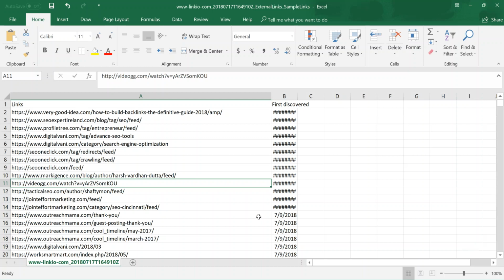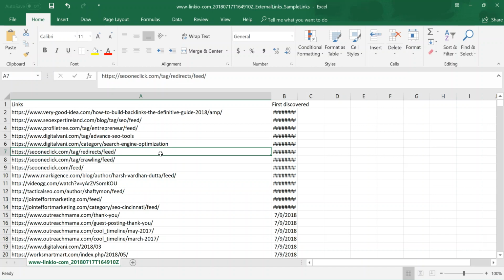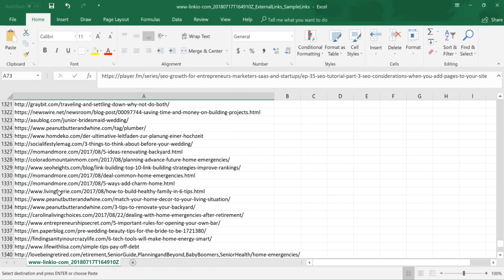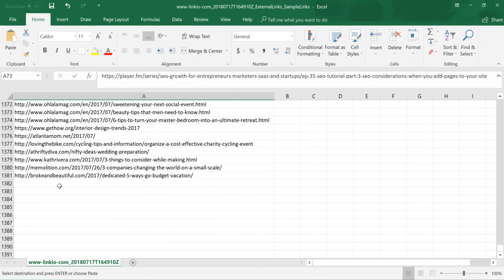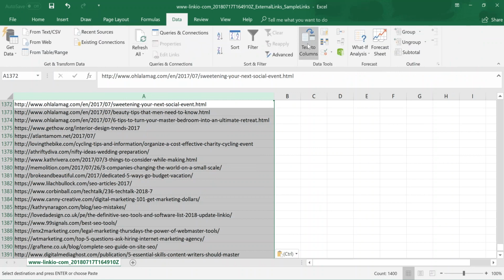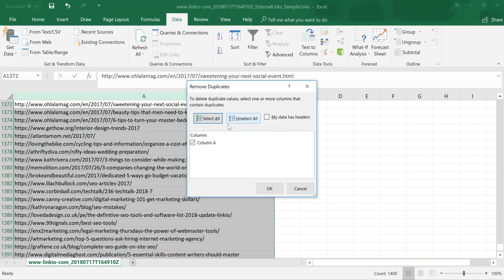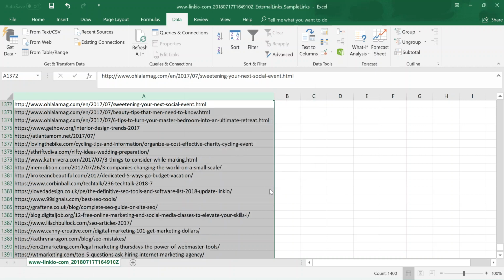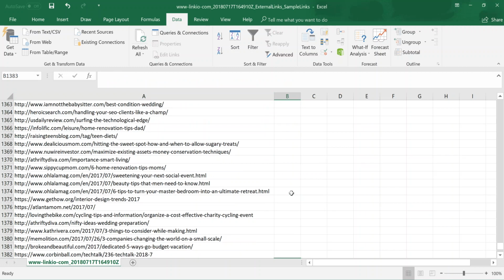Merge and De Dupe Your Backlinks using Excel